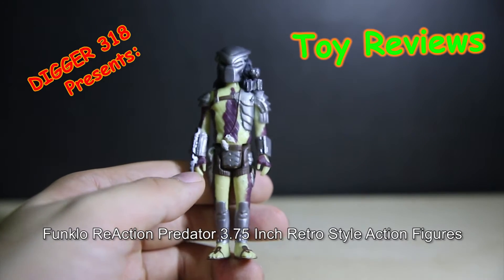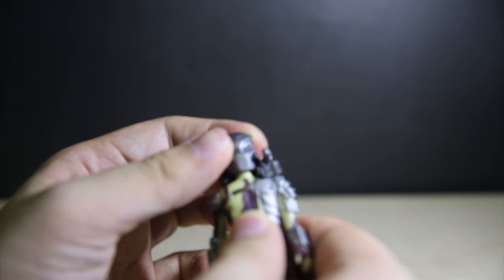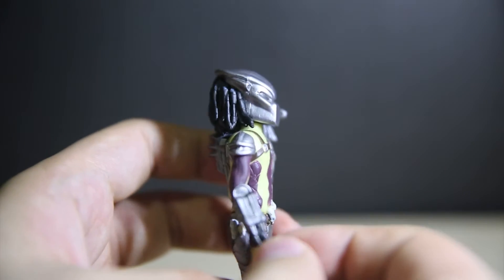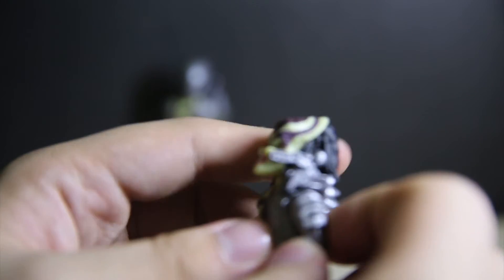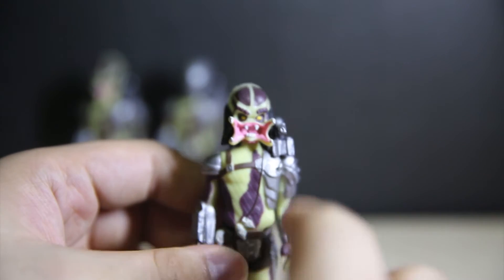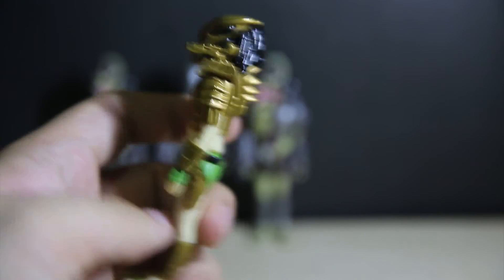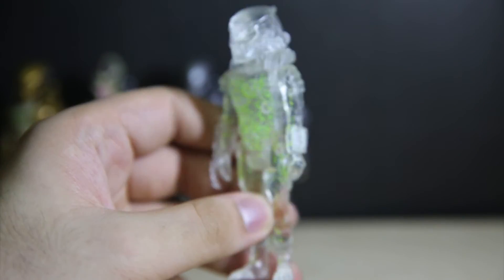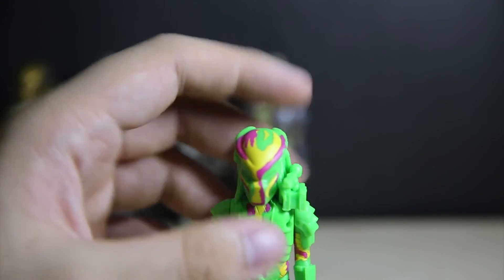Funko ReAction Predator 3 75 Inch Retro Style Action Figures Review